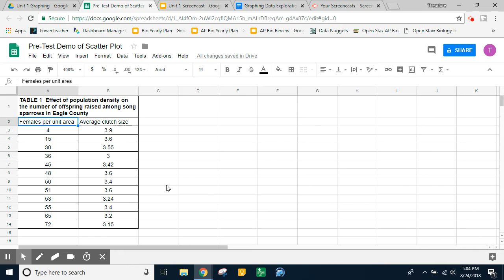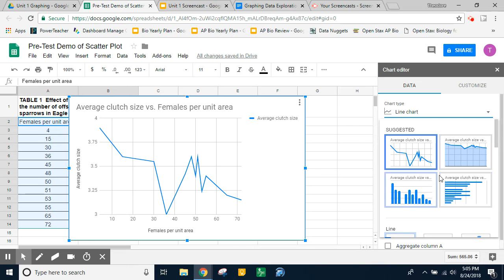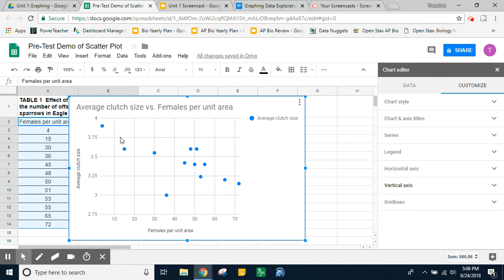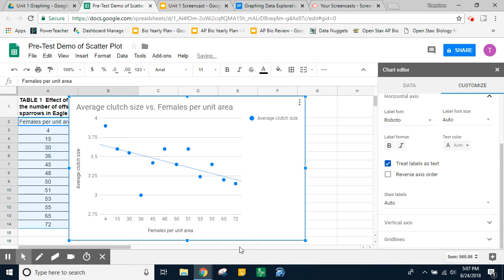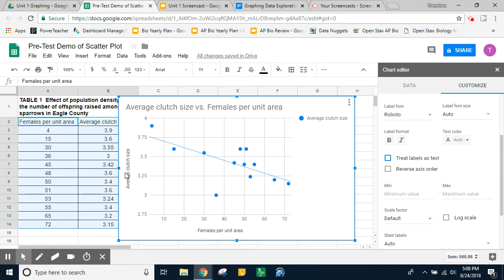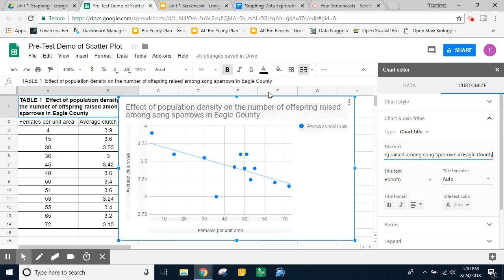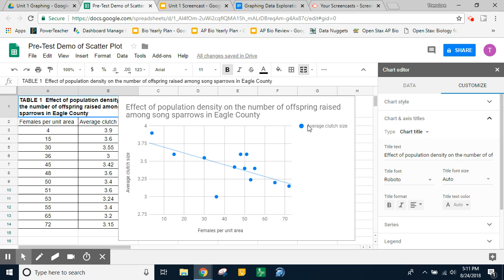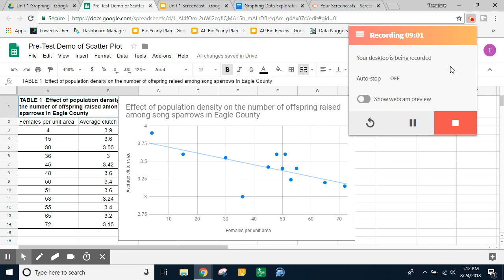Google Sheets Scatter Plot Tutorial